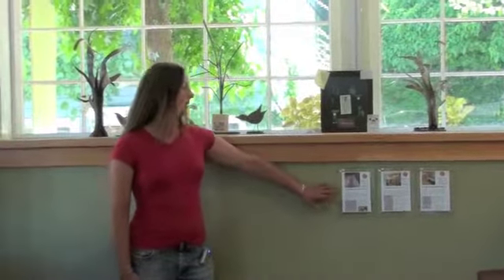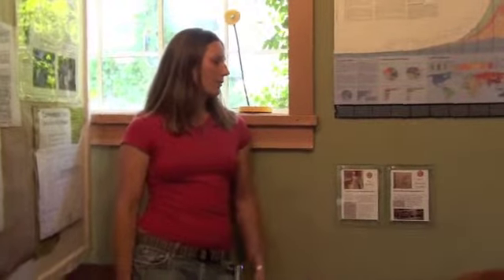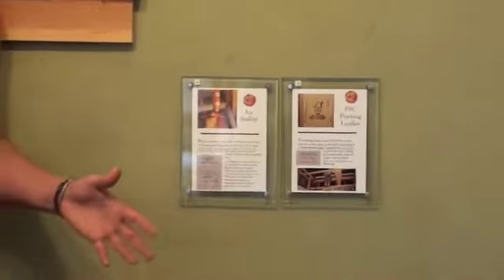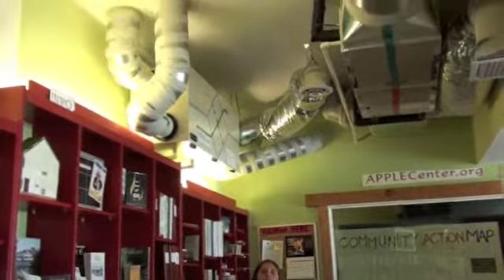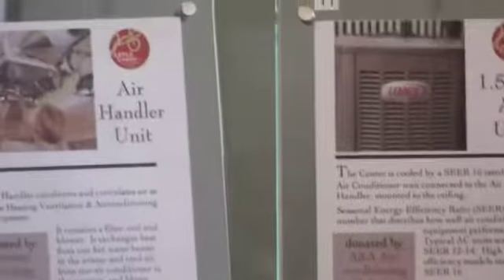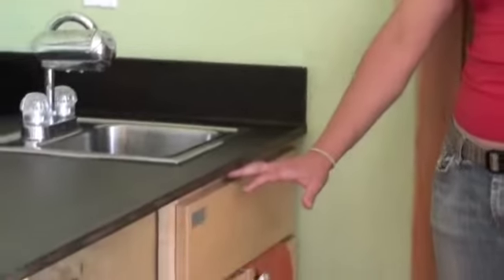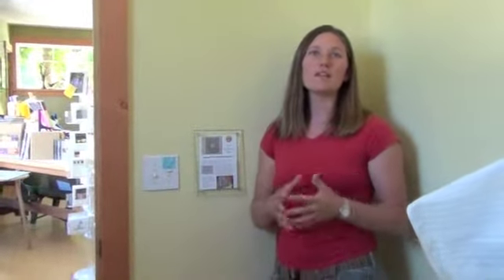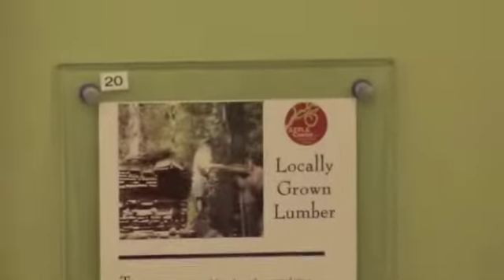Green Remodel Tour